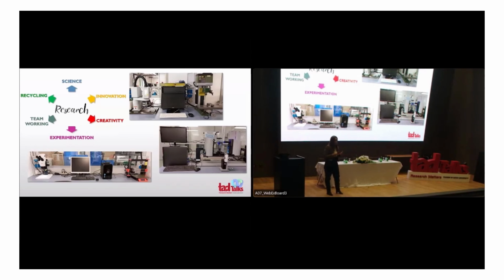Italy: Alice Proietti